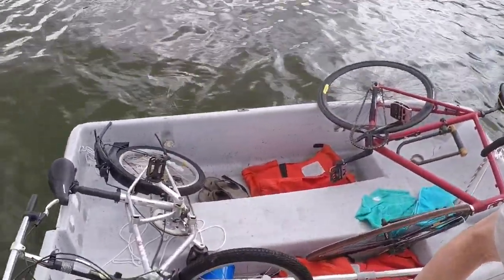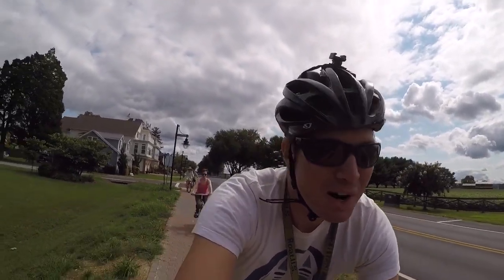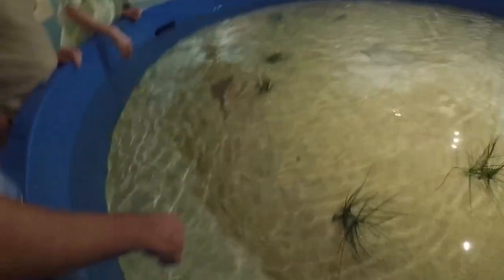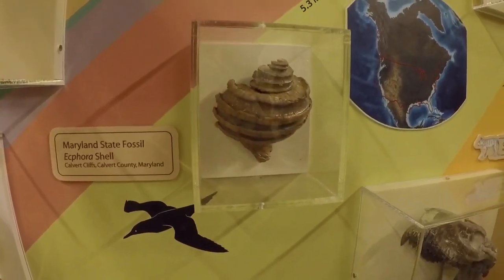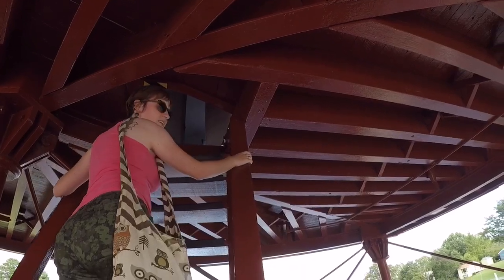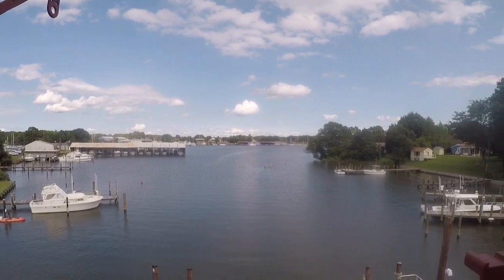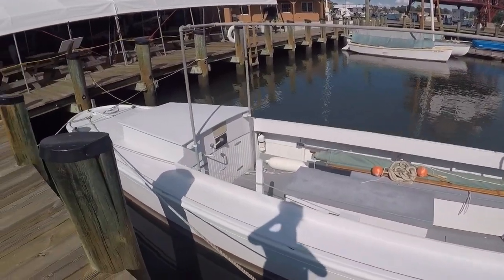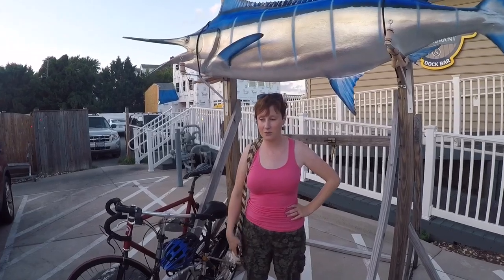Fun on Solomons Island | Sailing Wisdom Ep 39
We explore Solomons Island on our bikes!  We visit the Calvert Maritime Museum and find out about the fossils we found on the cliffs and grab some wine before heading to a delicious dinner!